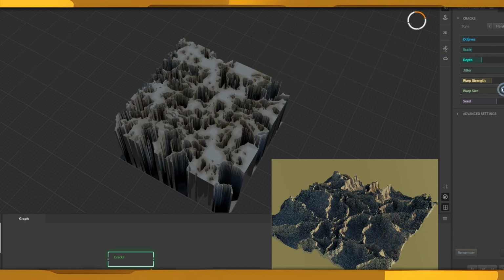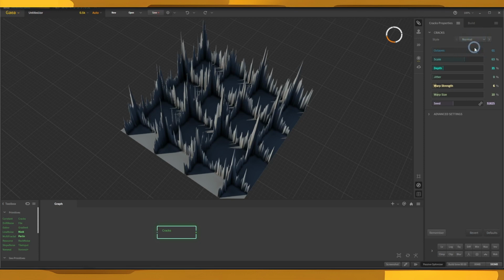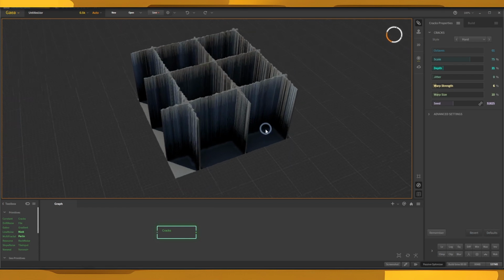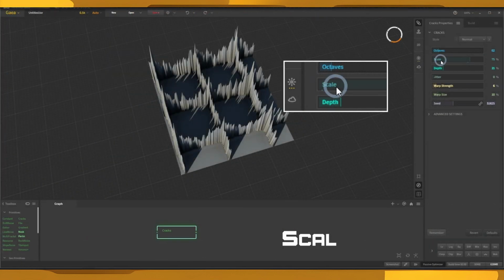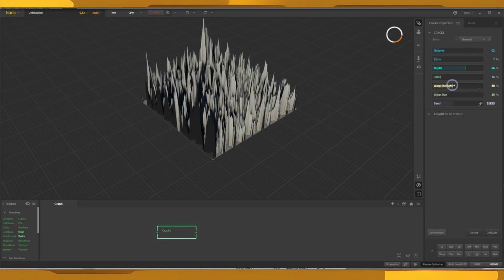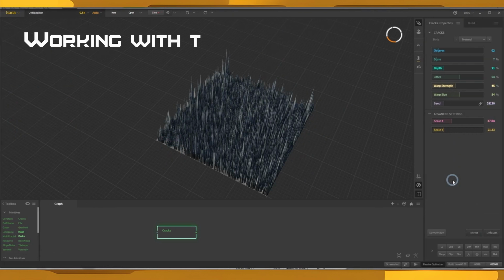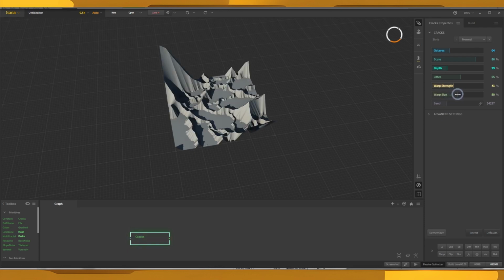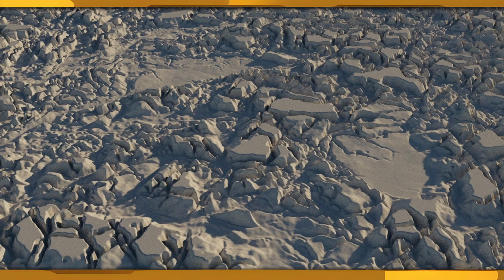Gaea 101: The Power of Cracks Node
Unlock the full potential of Gaea’s Cracks Node in this in-depth tutorial! Whether you’re crafting realistic geological formations or adding fine surface details, this guide will walk you through every setting and function of the Cracks Node.

🔹 What You’ll Learn in This Gaea Tutorial:
✅ Crack Styles & Customization – Create subtle fissures or deep fractures
✅ Octaves, Scale & Depth – Fine-tune the realism and complexity of cracks
✅ Integration Tips – Blend cracks seamlessly into your terrain workflow
✅ Real-World Applications – See how artists use the Cracks Node for landscapes

🛠️ Mastering this node will enhance your terrain-building skills, allowing you to craft dynamic, high-detail environments perfect for games, VFX, and digital art.

🎨 Let’s break the surface and take your terrains to the next level!

║▓▓▓▓ CONTENTS ▓▓▓▓║
00:00 Intro
00:35 Finding the Cracks Node
00:58 Style
02:00 Style - Normal
02:25 Style - Hard
02:58 Style - Classic
03:36 Octaves
03:53 Scale
04:10 Depth
04:25 Jitter
04:58 Warp Strength
05:13 Warp Size
05:33 Seed
05:49 Advanced Settings
06:29 Working with the Cracks Node
07:51 Special Tip
08:41 Final Thoughts